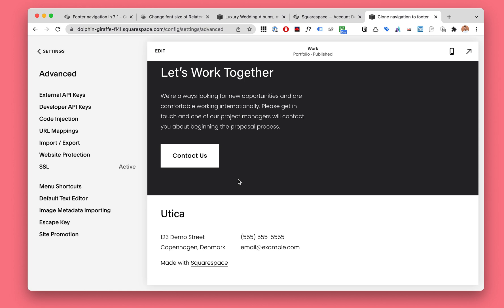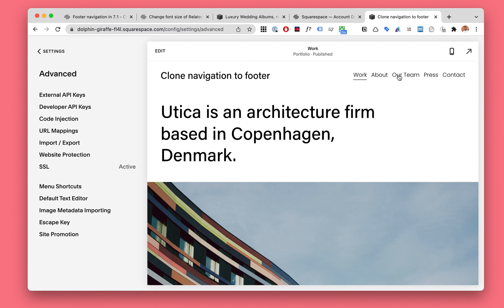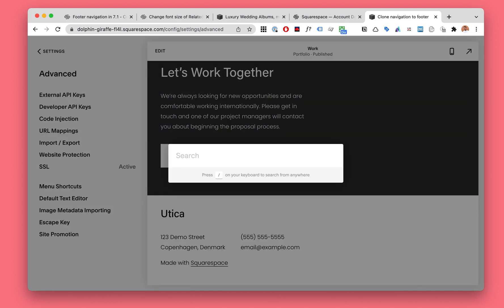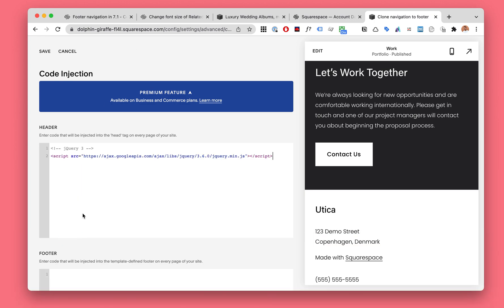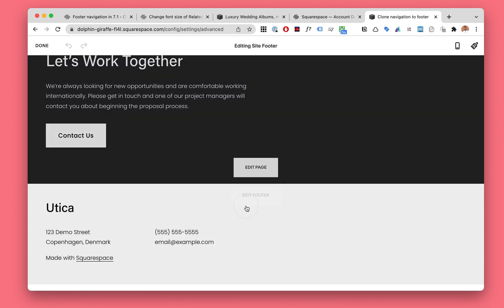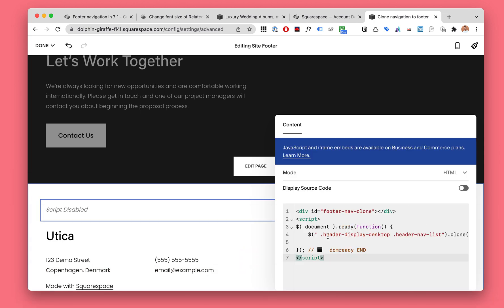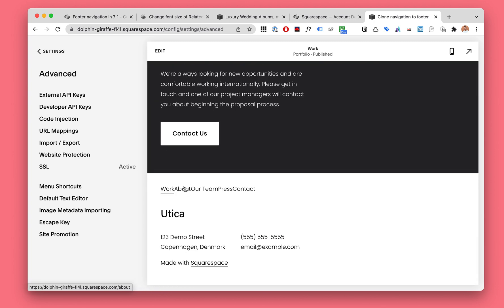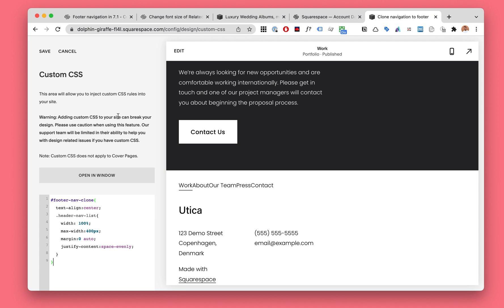Squarespace 7.1 – Clone navigation menu to the footer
Need anything custom in Squarespace?